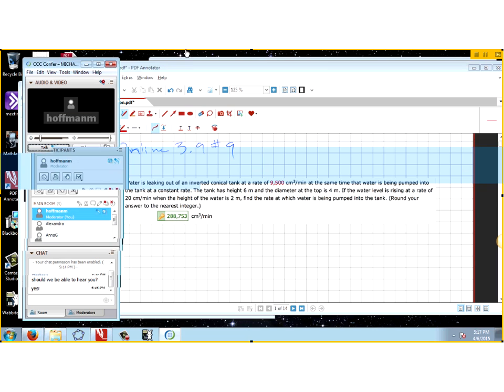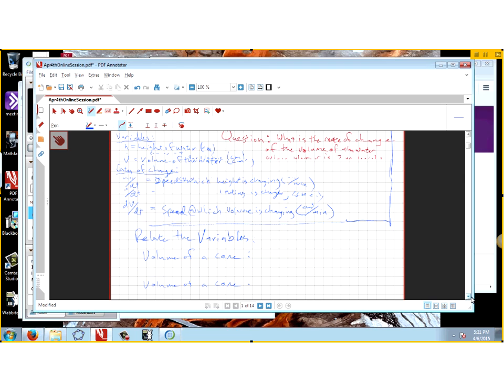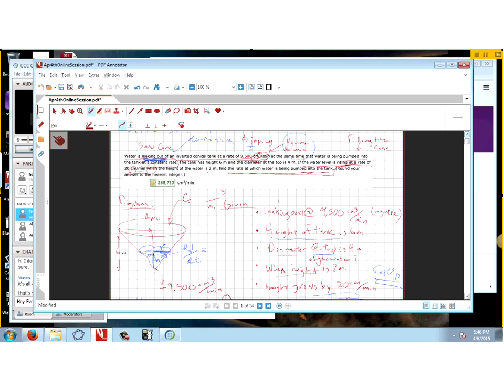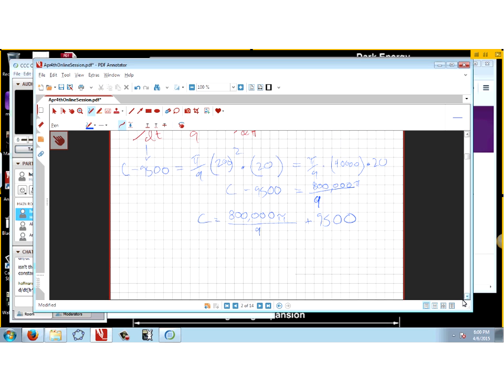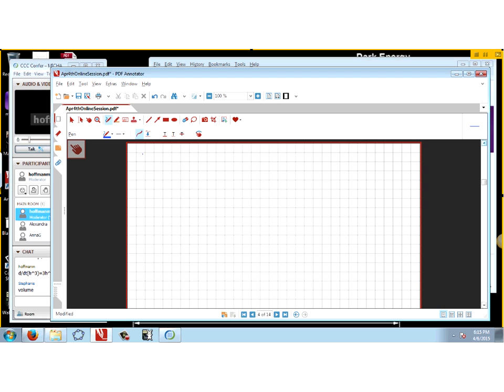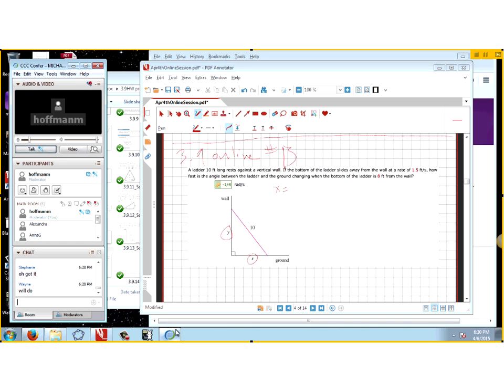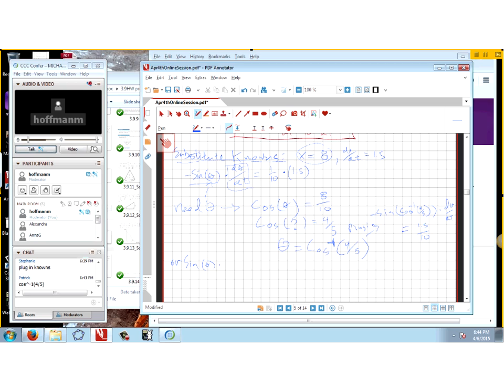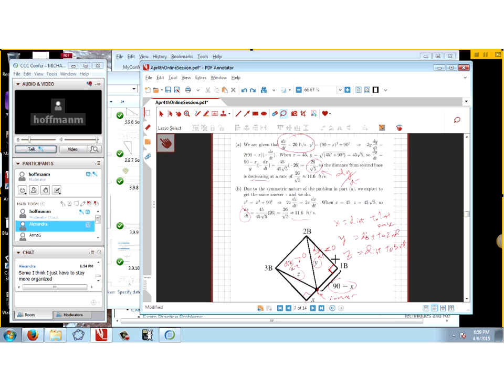Michael Hoffman - Math 251 Hybrid - Spring 2015 Calculus Lecture and Help Session by Hoffman Michael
Problem Examples and Q